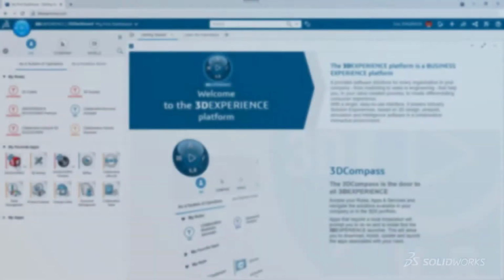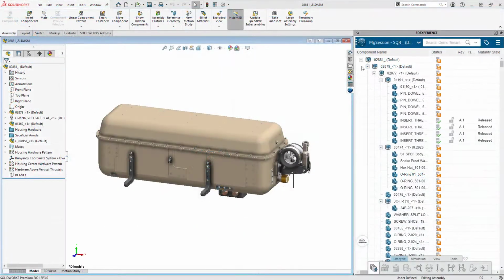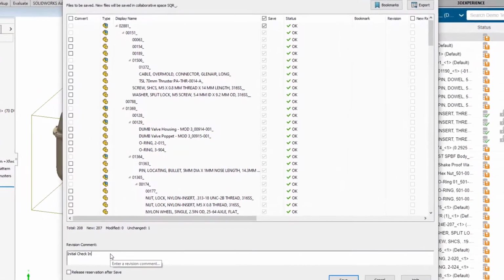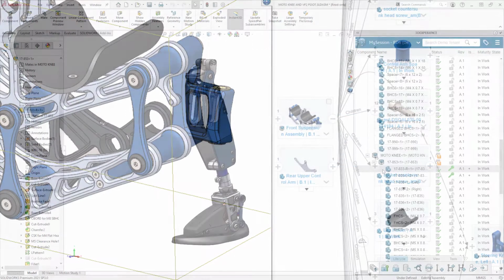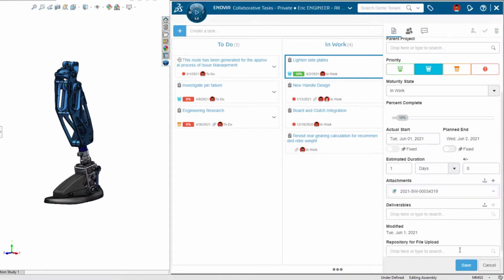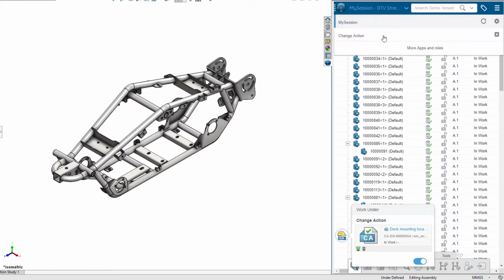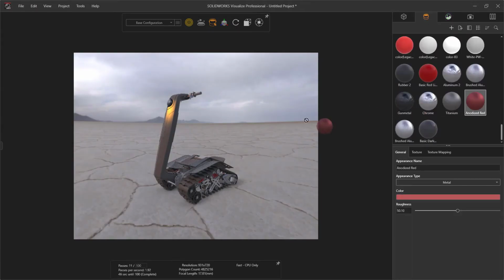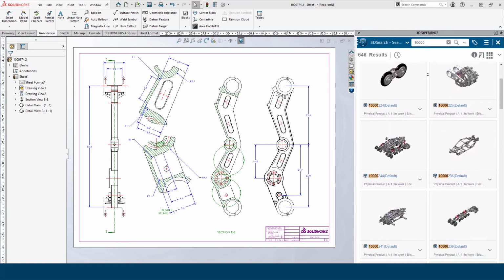Collaborative Designer for SOLIDWORKS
How do you get your design, engineering, and business TEAMS to work together?
Don't connect your SOLIDWORKS to just anything -- connect it to the 3DEXPERIENCE Platform. it's just a few clicks away.